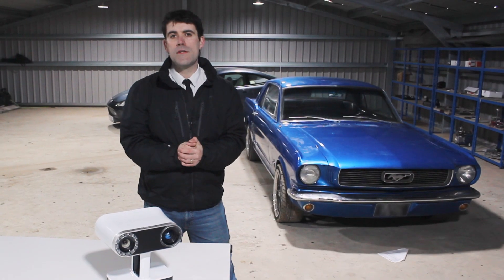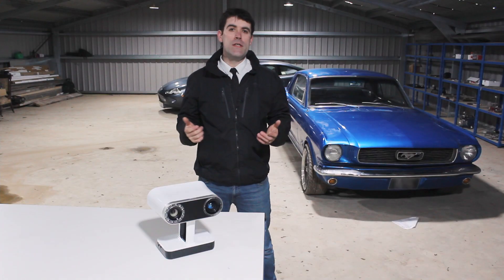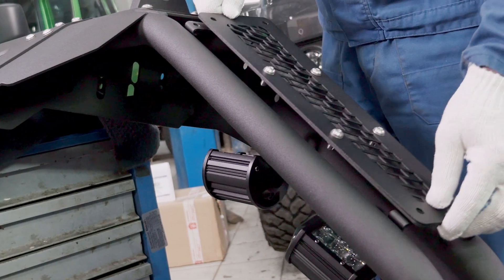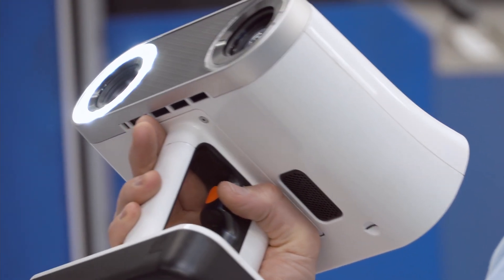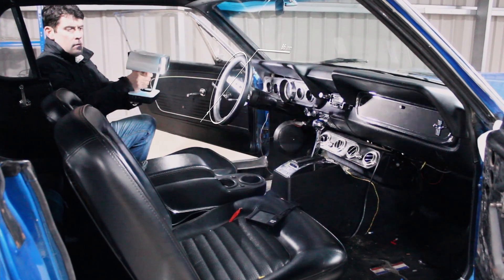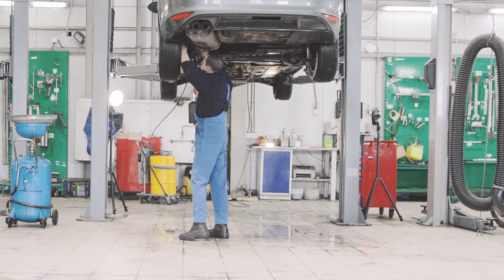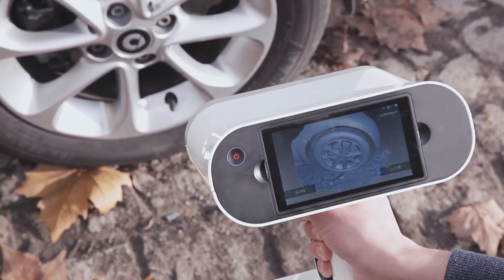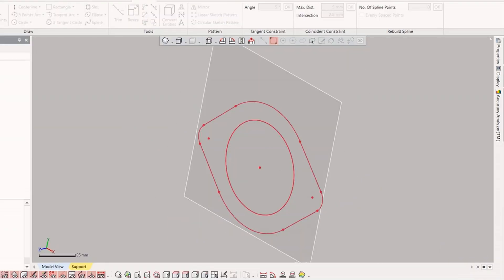Artec Leo reinvents the customization of classic cars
Alec Morris from Garw Ltd, a classic car restoration shop, tells the tale of taking his business to the next level with Artec Leo. Press play to see how Leo helps create full-size vehicle scans, freeing up so much time and all that effort.

00:03 Introduction from Alec Morris
00:07 Workflow before Artec Leo
00:27 Workflow with Artec Leo
01:05 Advantages of using Artec Leo in car customization